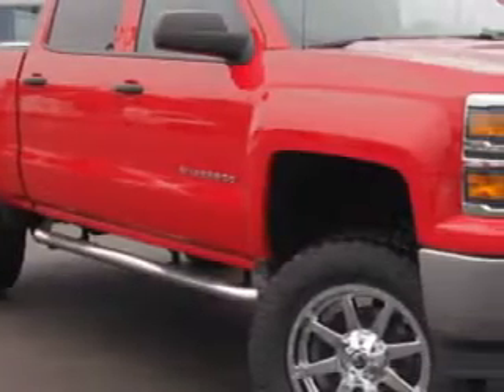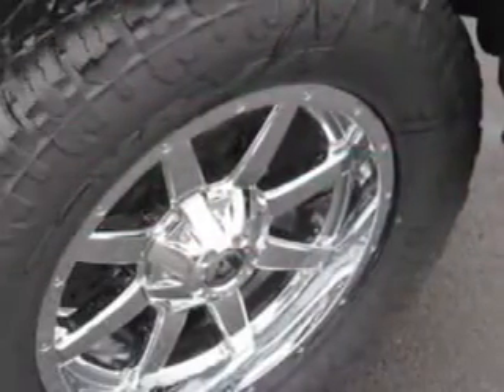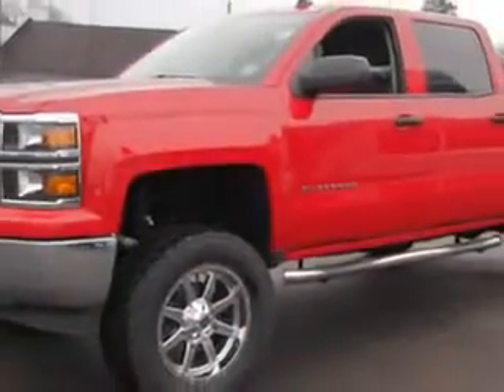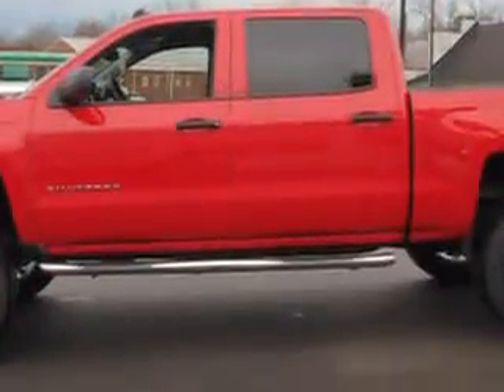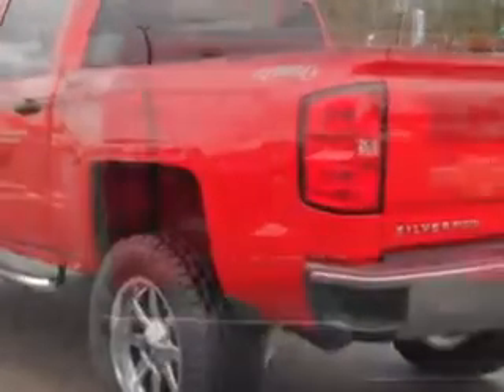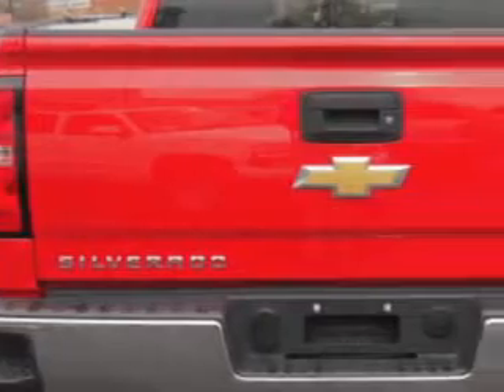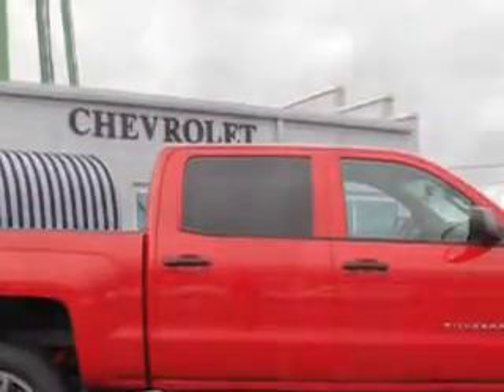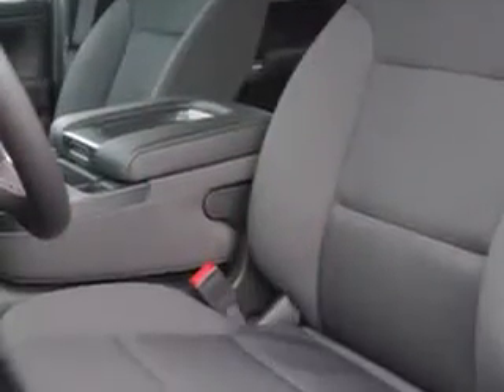2014 Chevrolet Silverado 1500 Ellington-Brim Chevrolet Creedmoor, NC 27522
Chevrolet Silverado Ellington-Brim Chevrolet knows you want more in a car. You have a purpose for your vehicle. You will love this Red Chevrolet Silverado 1500 Crew Cab 4X4, equipped with an 8 Cylinder engine and an automatic transmission. Enjoy this utility truck with features like Tow Hooks, Oversize Off-rd Tires, Heated Outside Mirrors, Tail Gate Protector, Chrome Bumpers, Tinted Glass, Tire Pressure Monitoring System, on steering wheel audio and cruise controls, and much more. Get where you need to go, enjoy the drive, and have peace of mind in this Chevrolet Silverado 1500. See us at Ellington-Brim Chevrolet today!
MILES: 11,100
VIN:3GCUKREC3EG145524

Ellington-Brim Chevrolet
107 Lyon ST
Creedmoor, North Carolina 27522